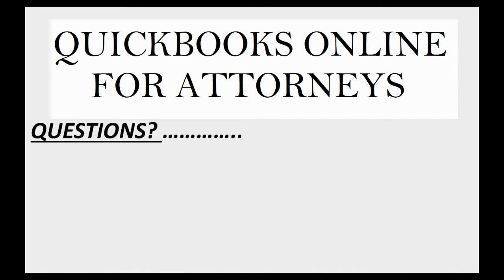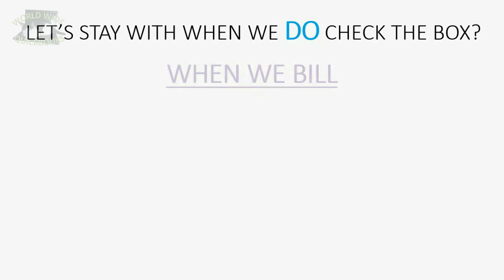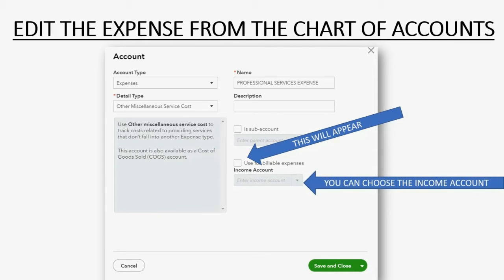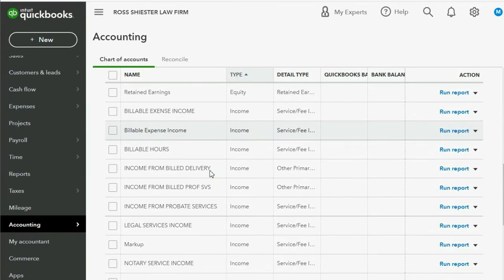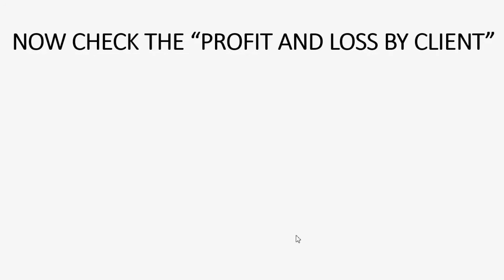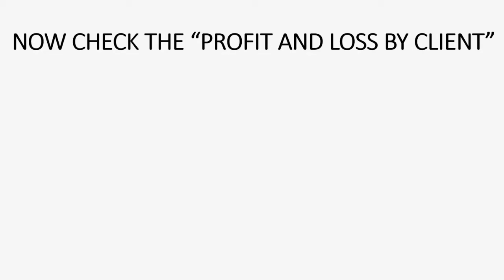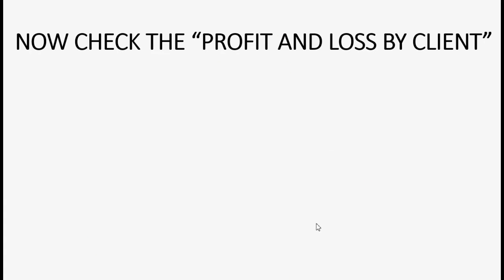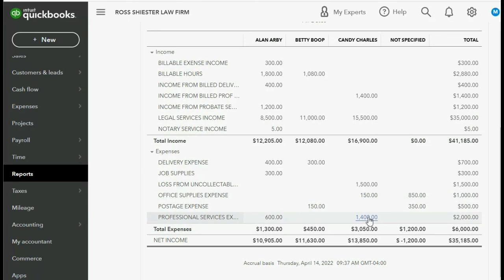Multiple Income Accounts For Billables In QuickBooks Online For Attorneys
When billing clients for reimbursable expenses, attorneys can track the income from billable expenses in multiple income accounts. Using more than 1 income account can allow the law firm, that maintains client’s records, to see more clearly what income they are earning when billing clients for reimbursable job costs. By default, QuickBooks Online only tracks reimbursable income in to 1 and only 1 income type of account. However, if you change the settings in the account settings window or company settings window, you will have the option of using multiple income accounts to track billable client costs. Once you choose that option as the default, you them need to map each billable job expense to the appropriate income account. This way, when you bill for reimbursement, the specific expense that you billed for will increase the specific income account that the expense was mapped to.

You can purchase and own the entire set of QuickBooks Online for Attorneys videos and get free, unlimited email questions for the course material as an owner and student of the course. The link to purchase is right here at this page.

Soon this QuickBooks For Attorneys Course Will be Accredited For C.L.E. credits as well as C.P.E. Credits for accountants.

This QuickBooks Online for attorneys YouTube playlist is a video series created to help lawyers keep books and records of a Law Firm. Law firms, compared to other businesses, have strict requirements coming from their State Bar Association that outline the bookkeeping methods and techniques that firms must execute to keep proper books and records of law firms and their clients’ records. The unique and special needs that attorneys in a law firm need to follow will require attorney-based steps and procedures when using QuickBooks. This video playlist will give the bookkeepers of a law firm every possible thing they need to know in QuickBooks for the topics that are unique and require special attention from the accountants of law firms and self-employed attorneys. Every topic in QuickBooks that a lawyer could possibly need will be in this playlist. All of your client’s records will be confidential in QuickBooks as required and all client costs will be allocated correctly and accurately. All financial reports of the law firm will be perfectly correct for every area of QuickBooks. Just follow the steps demonstrated in each of the QuickBooks videos in this revolutionary new successful playlist right here on YouTube. It's absolutely free!! I'm right here for you if you have any questions or need support. You can leave your questions in the comment section, and I will do my best for you. I hope you learn well and enjoy the course!

-Mark